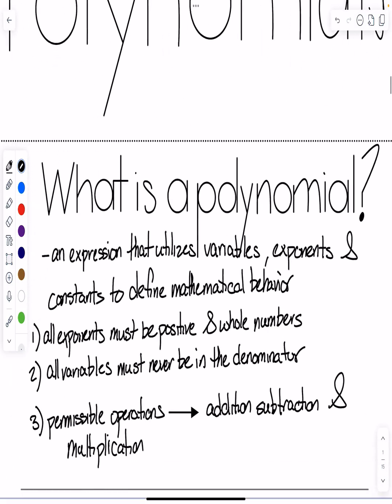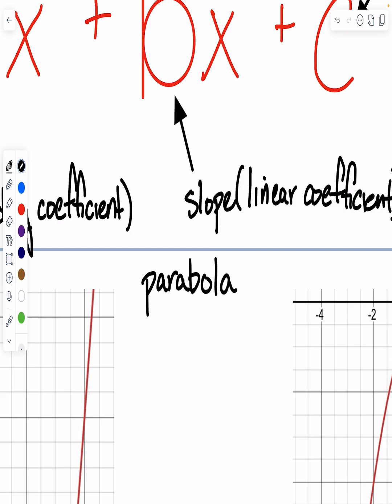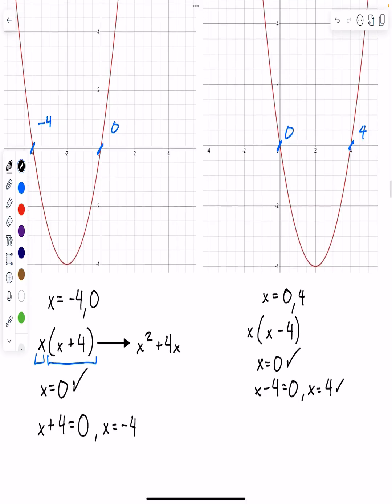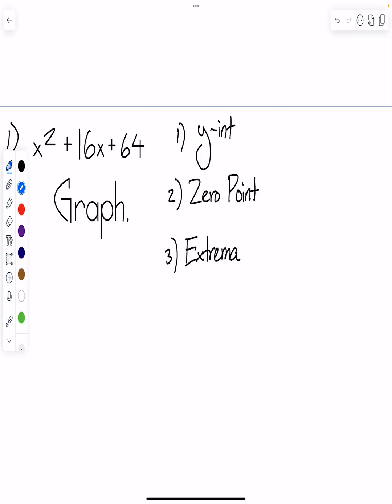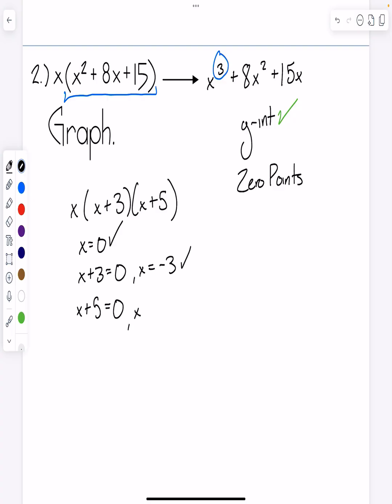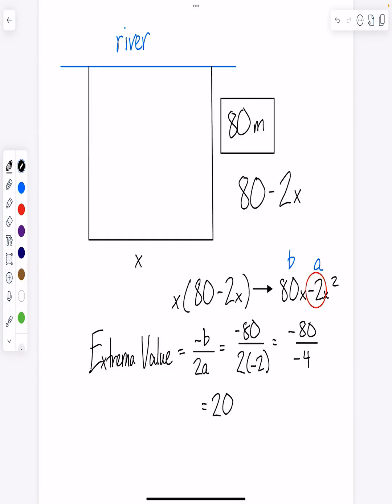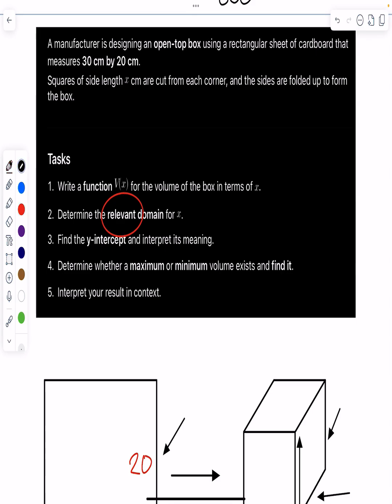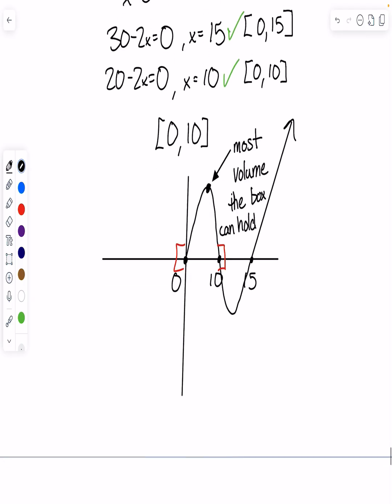ONLINE LECTURE - Polynomials pt. 1